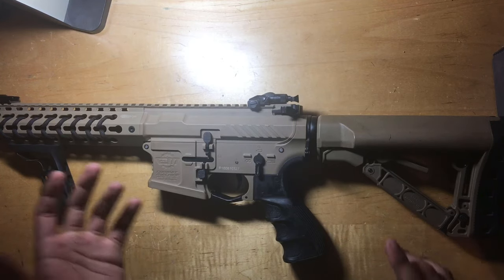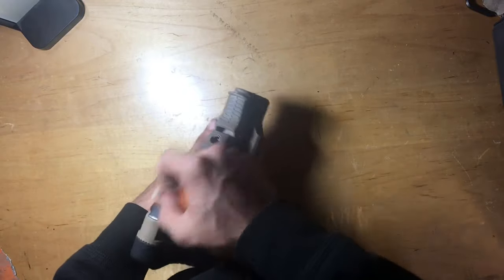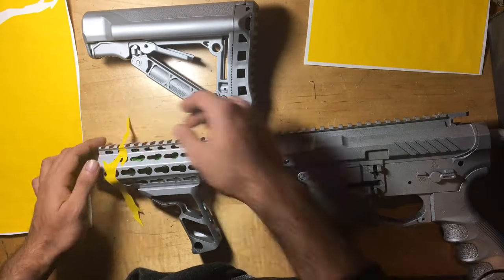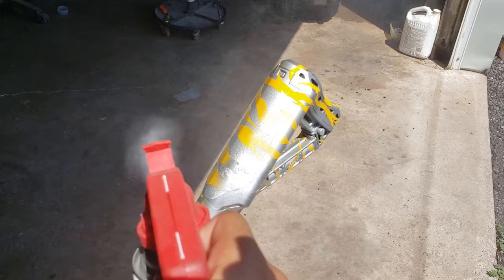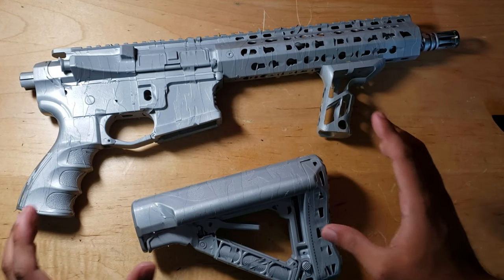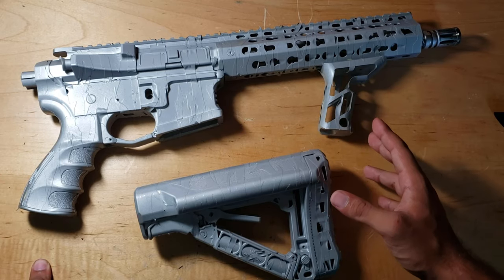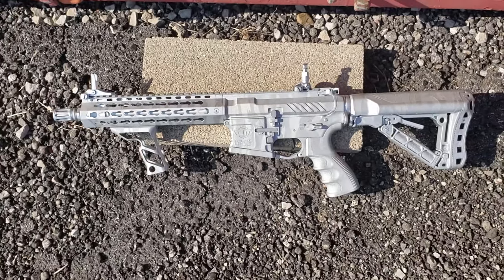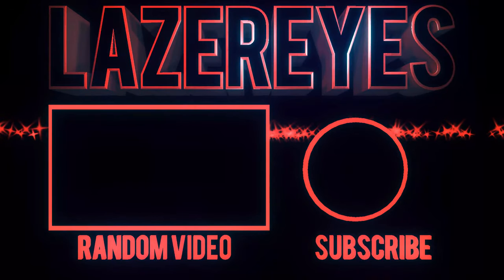COD WW2 "Chrome Tiger" Custom Paintjob (G&G SRL Paintjob)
Here is a paintjob I did on my G&G CM16 SRL called "Chrome Tiger". This was inspired by the white tiger camo in Battlefield V and the chrome tiger camo in Call of Duty World War 2. Enjoy!

Action Camera
Fan Goggles
Valken Shemagh Scarf
One Tigris Mesh Mask
Condor Balaclava
Condor Recon Chest Rig
Reflex Sight